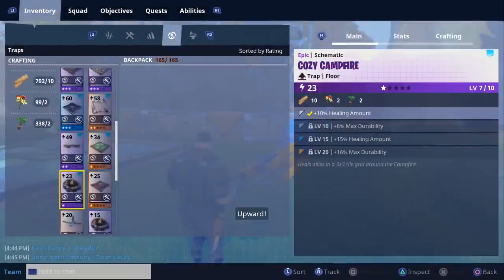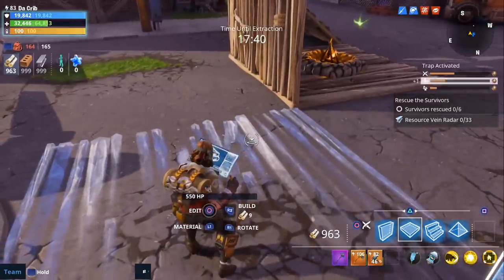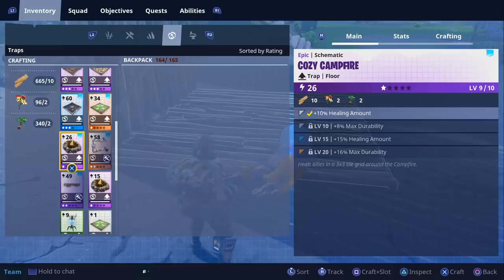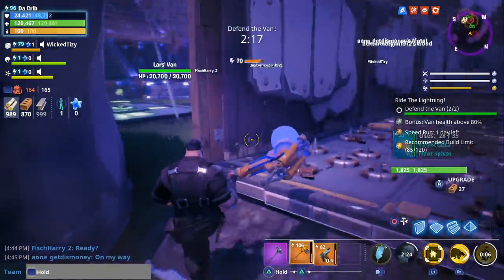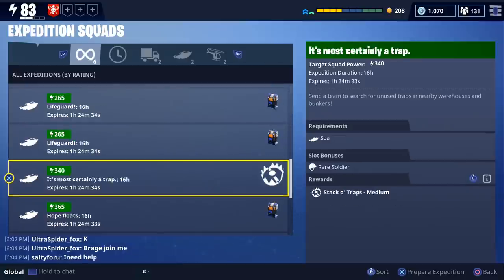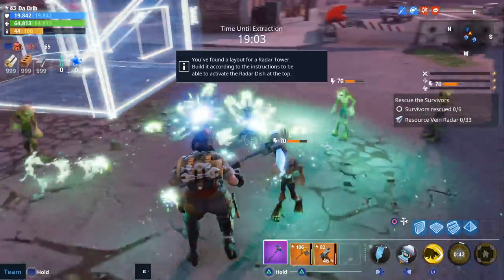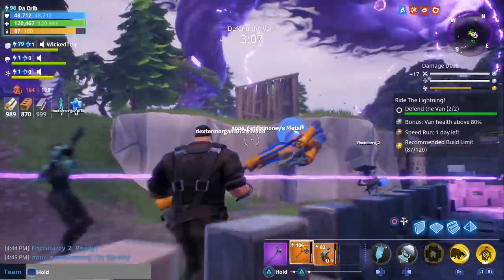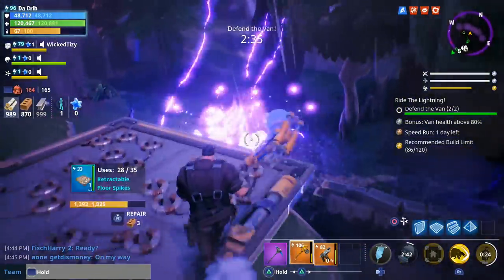FORTNITE - New Weapon That Shoots Explosive Bullets?!?! (Cozy Campfire And New Wall Launcher)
What you think about the new explosive rounds?

Christmas Event.

Vindertech Event.

Halloween Heroes...